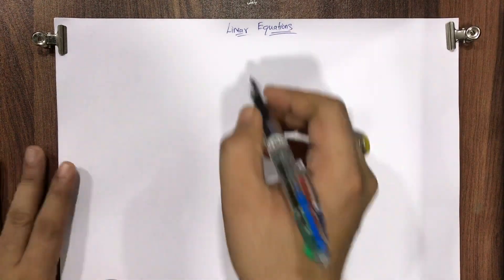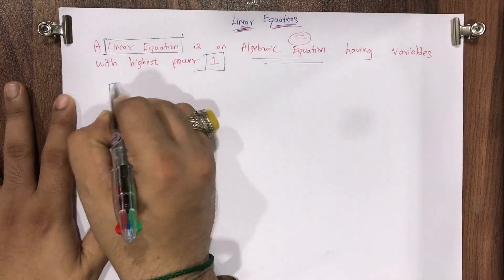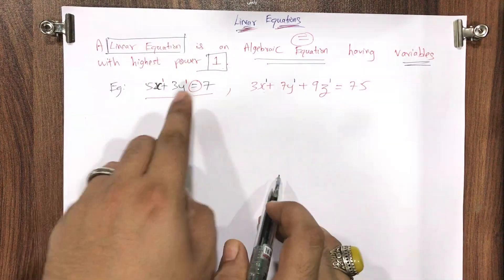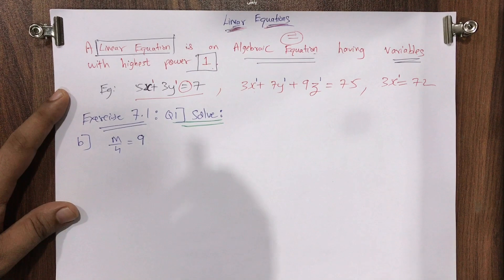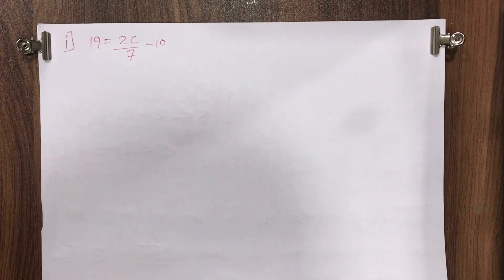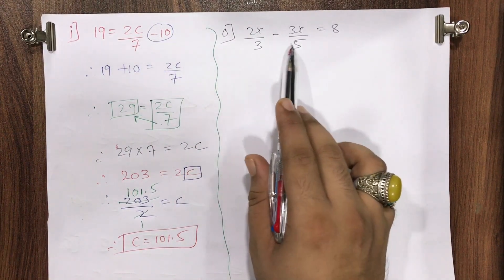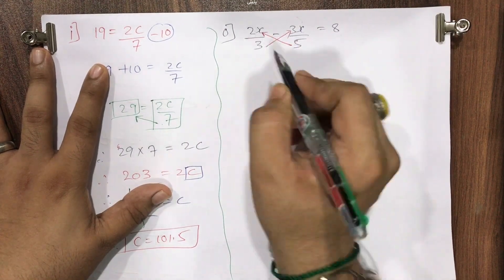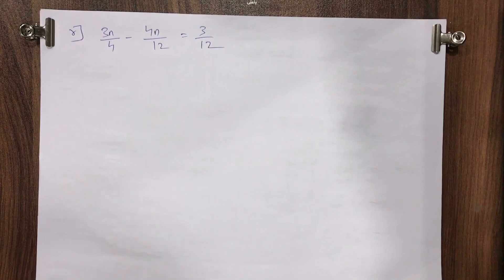7th Maths Linear Equations Part-1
7th Maths Linear Equations Part-1